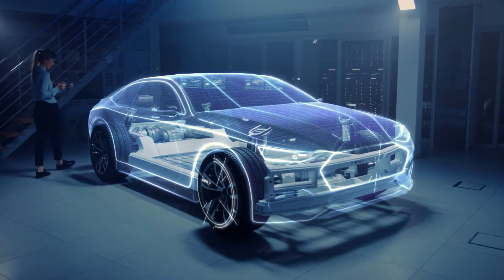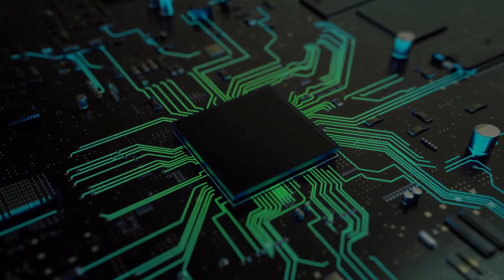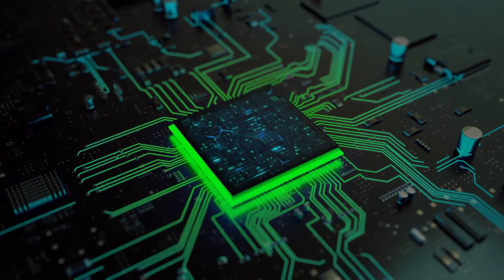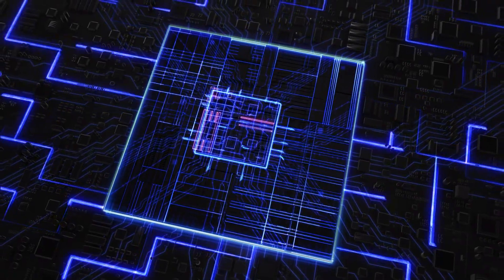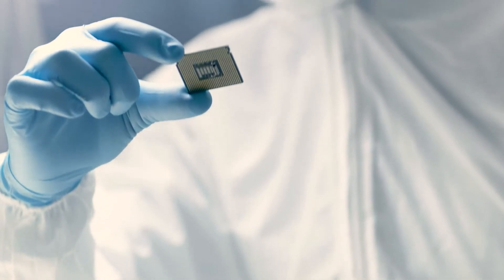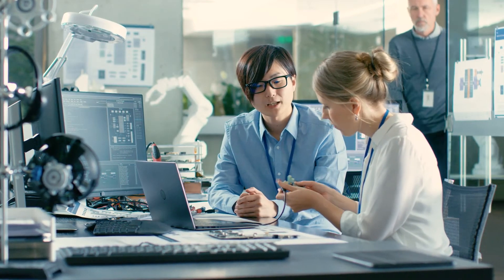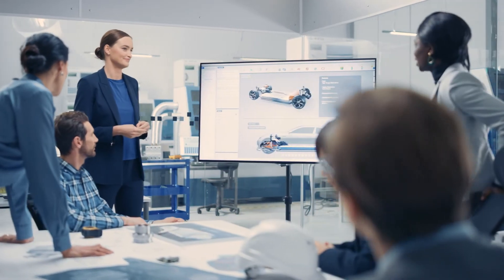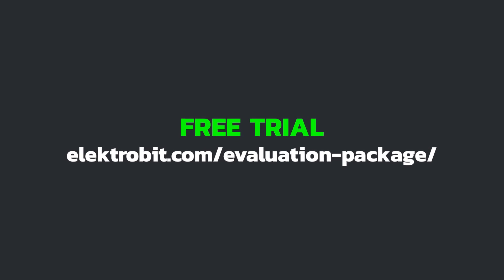EB tresos – Your entry into the world of Classic AUTOSAR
EB tresos is our product line that enables the development of AUTOSAR-based E/E architecture with standard and customizable basic software components.

We help our customers develop ECUs within short development cycles with our Classic AUTOSAR Basic Software products, tailor-made for OEM requirements. With the open-tooling environment provided by EB tresos Studio, customers benefit from shorter development cycles, manage software complexity, and experience higher development efficiencies while meeting the safety and security requirements.

Want to work with us?